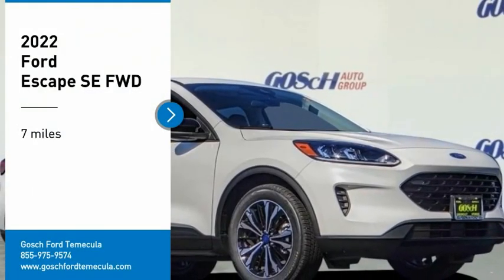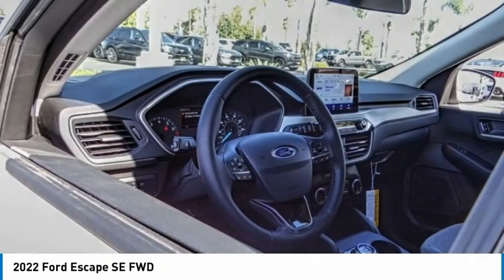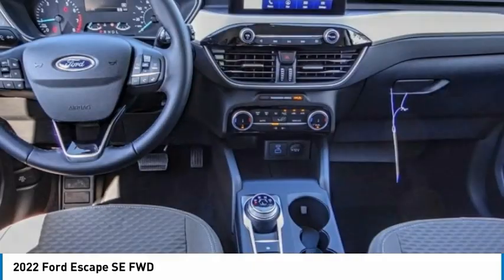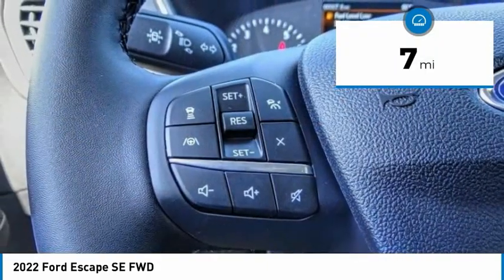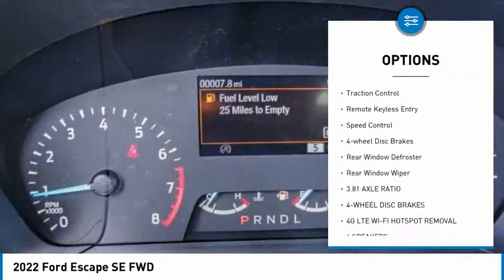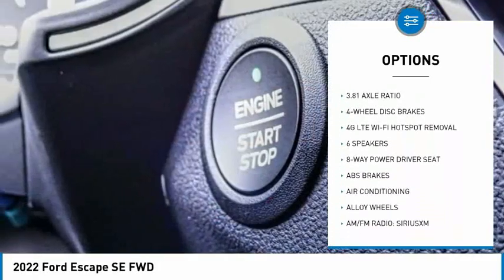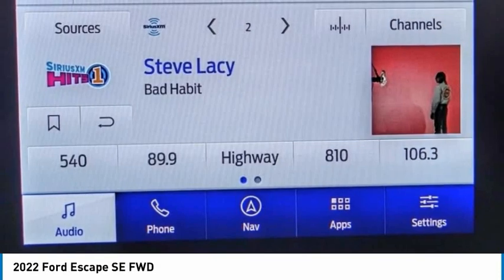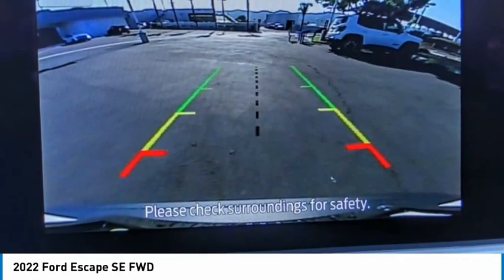2022 Ford Escape TEMECULA BEAUMONT MENIFEE PERRIS LAKE ELSINORE MURRIETA R221076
2022 Ford Escape SE FWD

26895 Ynez Rd.

GOSCH FORD TEMECULA PROUDLY SERVING TEMECULA, BEAUMONT, MENIFEE, PERRIS, LAKE ELSINORE, MURRIETA, AND SURROUNDING SOUTHERN CALIFORNIA LOCATIONS. THIS WHITE 2022 Ford ESCAPE IS EQUIPPED WITH A 1.5L EcoBoost, AUTOMATIC TRANSMISSION, AND RECEIVES AN ESTIMATED 28 City/34 Hwy MPG. GOSCH FORD TEMECULA 26895 YNEZ RD. TEMECULA CA 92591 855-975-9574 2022 Ford ESCAPE SE FWD Stock #: R221076 | VIN: 1FMCU0G69NUB61339 | 2022 Ford Escape SE FWD POWER WINDOWS TRACTION CONTROL AIR CONDITIONING Gosch Ford Temecula